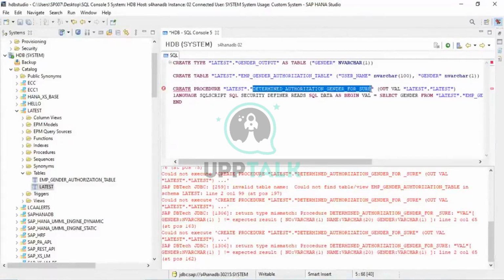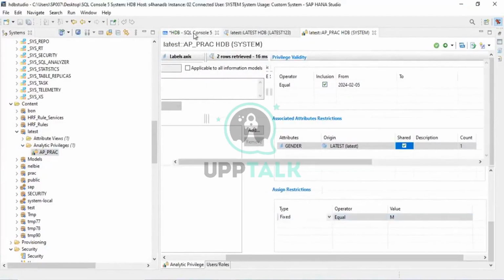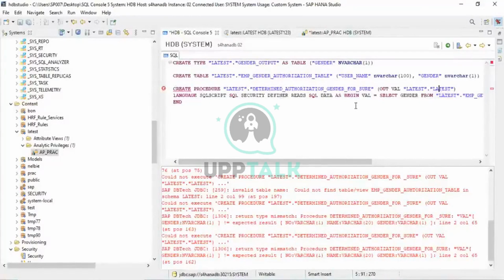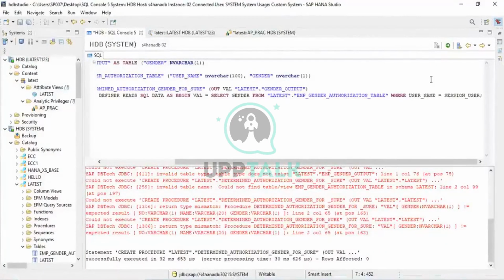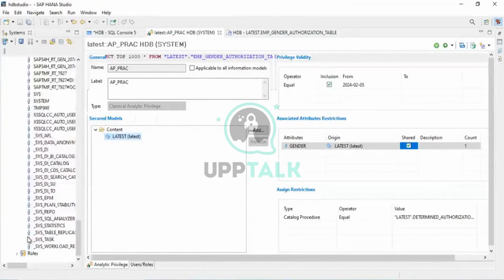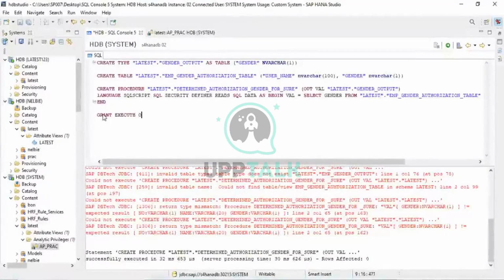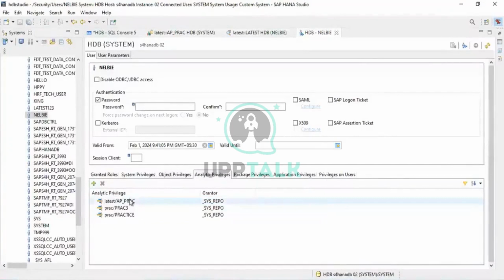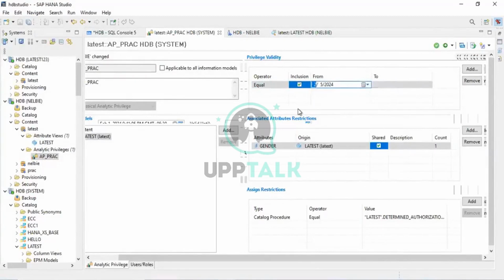SAP Security Misplaced Procedure | SAP Security Assigned Procedure | SAP Security Classes | Upptalk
🔐Welcome to another SAP Security tutorial! 🔐

In today’s video, we tackle acritical issue in SAP security: the misplaced procedure! 😱 When procedures are incorrectly assigned or misplaced, it can lead to security vulnerabilities and operational issues.

Let’s explore how to handle this situation and prevent it from causing harm to your SAP system. ⚠️

➡️What is a Misplaced Procedure in SAP? 🤔
We’ll explain what a misplaced procedure is and why it’s a problem for SAP security. Understanding this is the first step toward resolving the issue. 💡

➡️How to Identify a Misplaced Procedure 🔍
We’ll show you the warning signs of misplaced procedures and how to spot them before they create security risks. 🛑

➡️How to Fix a Misplaced Procedure in SAP 🔧
Learn the step-by-step process of fixing misplaced procedures and getting your system back to full security compliance. 🛠️

➡️Best Practices to Prevent Misplaced Procedures 🏆
Avoid common mistakes by following our top tips on how to properly assign and manage procedures in your SAP environment. 📋

🔄Have questions or need further clarification? Drop them in the comments below! We’re here to help! 💬

🔑Stay secure, stay informed, and protect your SAP system with UppTalk! 🔑